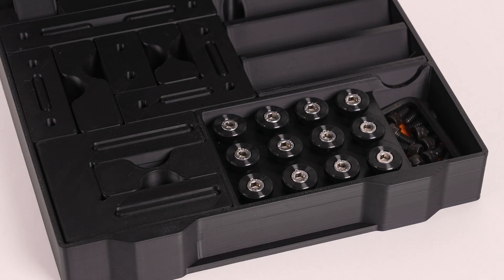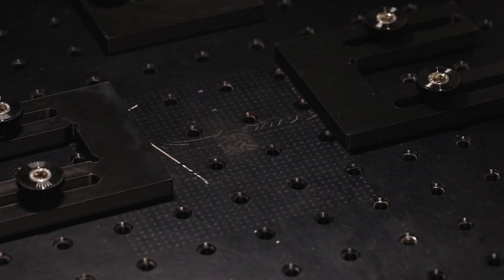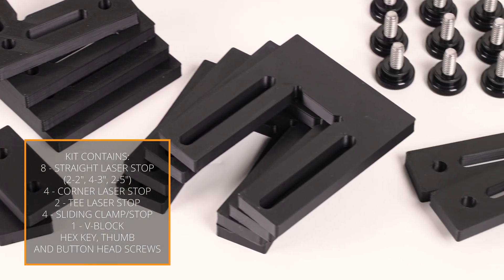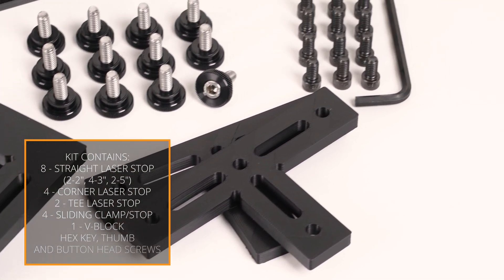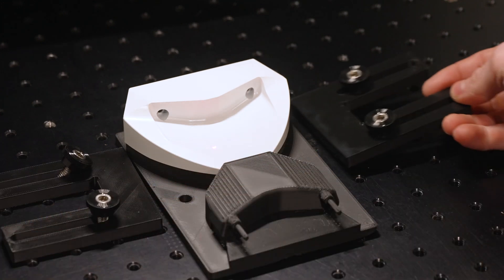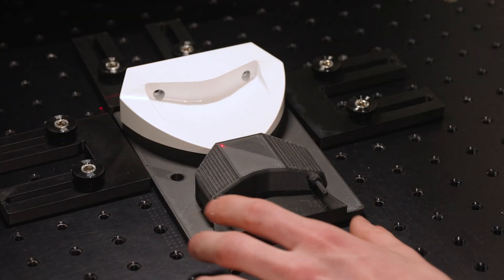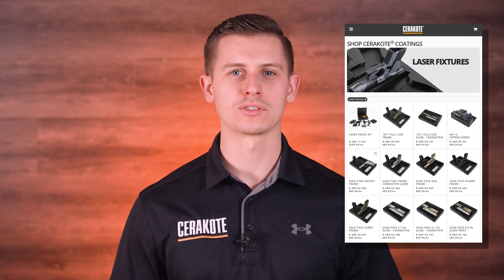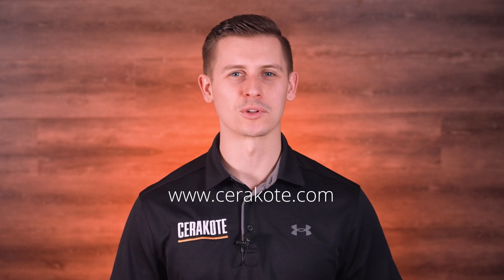Product Spotlight: Laser Fence Kit | CERAKOTE®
We designed the Laser Fence Kit to allow quick and easy setup and to provide a repeatable set point to process parts without losing your position for your Laser Imaging projects. This kit utilizes 1” spacing and ¼-20 hardware and is compatible with multiple types of laser beds.

Easily attachable to the laser bed with the included thumb screws, this adjustable kit creates a structured layout for quick, consistent part placement, reducing setup time and improving workflow efficiency. Ideal for precise and repeatable laser stippling, engraving, or Cerakote laser imaging, the Laser Fence Kit enhances productivity by making part alignment fast, intuitive, and reliable.

All laser stops are 1" wide and 5/16" tall. Holes are spaced either 1" or 2" apart, with slots included for additional screws or angled mounting.

Kit Contains:
• 8 - Straight Laser Stop (2-2", 4-3", 2-5")
• 4 - Corner Laser Stop
• 2 - Tee Laser Stop
• 4 - Sliding Clamp/Stop
• 1 - V-Block
• Hex key, thumb and button head screws
• Storage Box